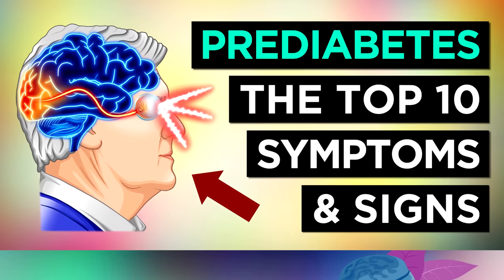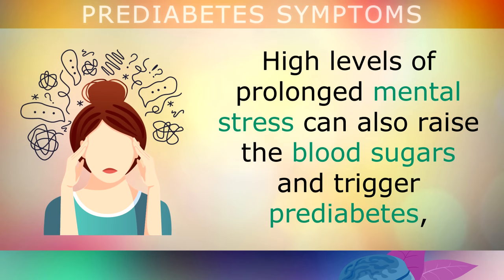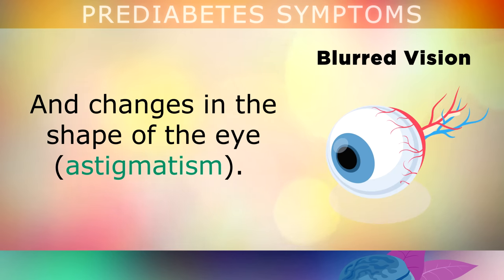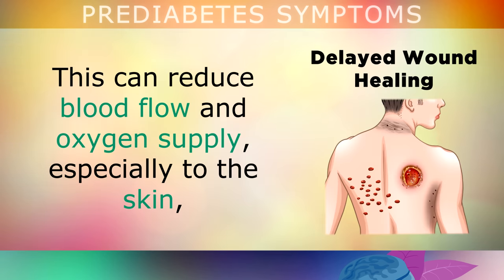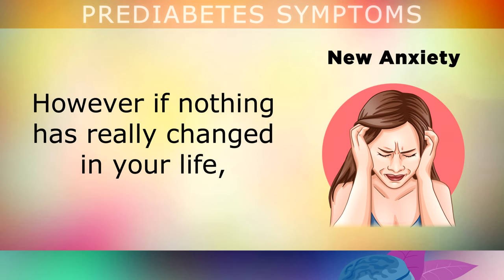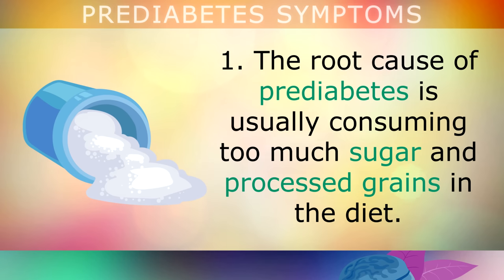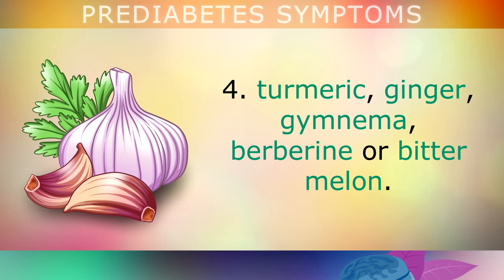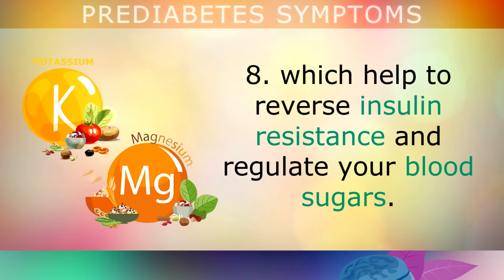10 Prediabetes Symptoms (How To REVERSE Prediabetes)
The top 10 prediabetes symptoms that you want to avoid, and how to reverse prediabetes.

Prediabetes is a situation where your blood sugars are higher than normal, but not yet high enough to be classified as a type 2 diabetic.  Approximately 1 in 3 people in the US are prediabetic, but only 20% are aware of this fact.

For this reason, today we explore the 10 most common symptoms of prediabetes and high blood sugars to watch out for, including dark patches of skin, blurred vision, increased urination, pins and needles etc…

Once you become aware of this, you may have your blood sugars tested, and use the steps outlined at the end of the video to help get them under control.

My favourite supplements for blood sugar control.

Timestamps:
⏰ 00:00 - What is prediabetes?
⏰ 00:36 - Who is at risk of prediabetes?
⏰ 01:11 - Insulin resistance, the cause of prediabetes
⏰ 02:01 - Symptoms of prediabetes
⏰ 07:59 - How to reverse prediabetes